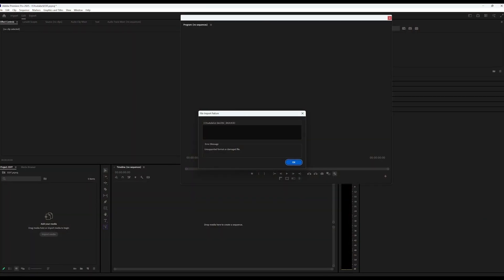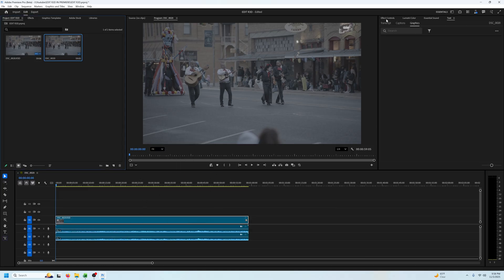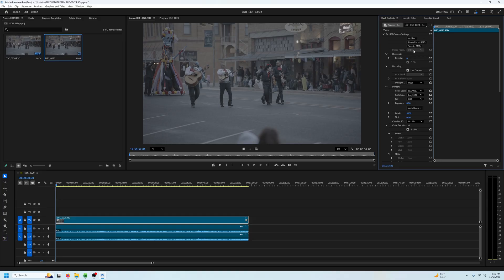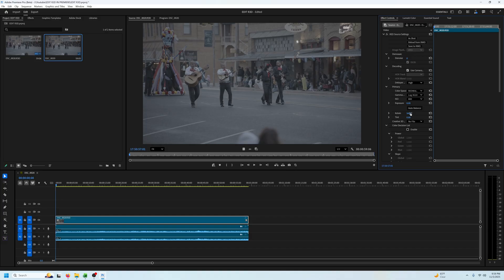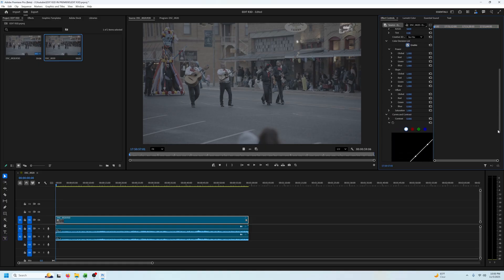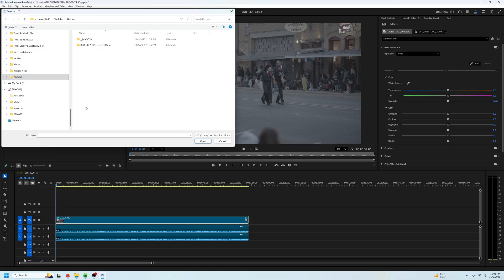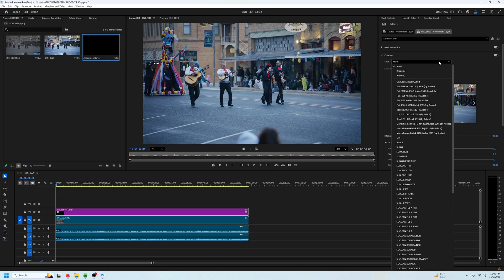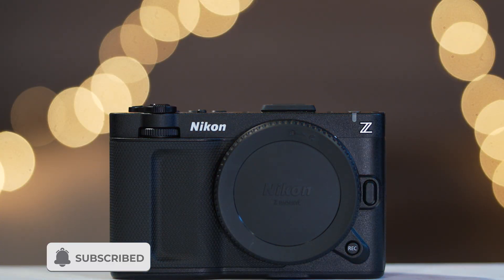How to edit Nikon ZR R3D footage in Premiere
How to upload and edit Nikon RED ZR R3D footage in Adobe Premiere Pro